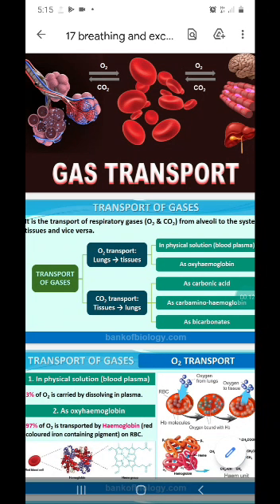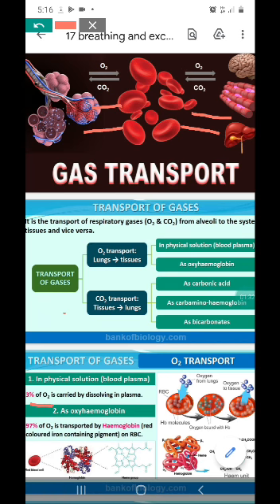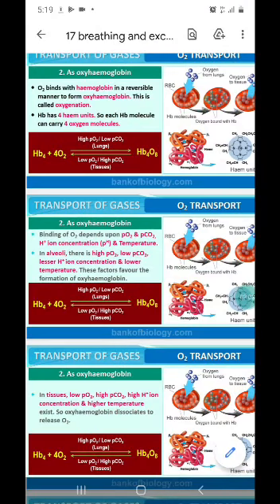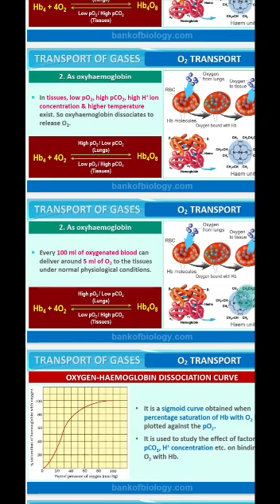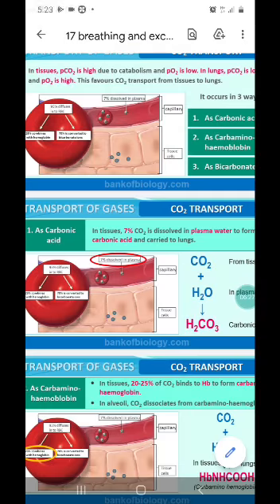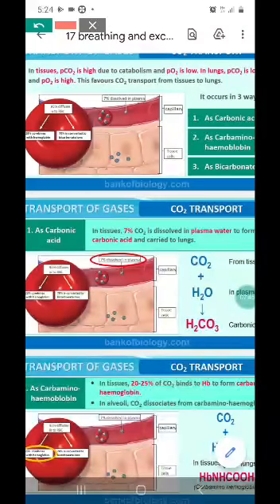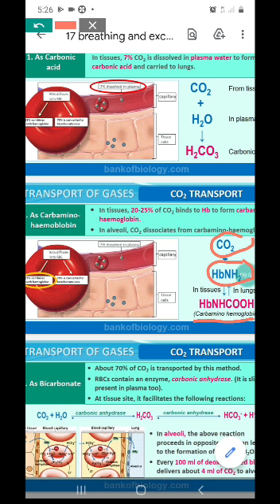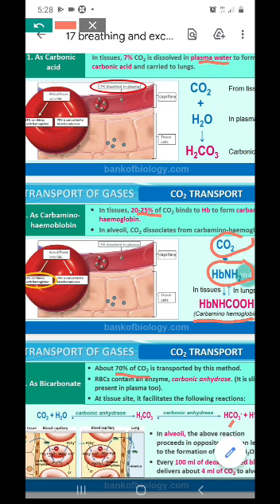CBSE Biology class11 Transport of gases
Transport of gases